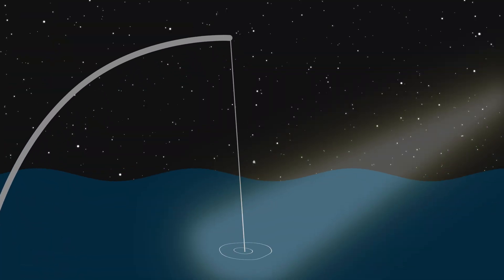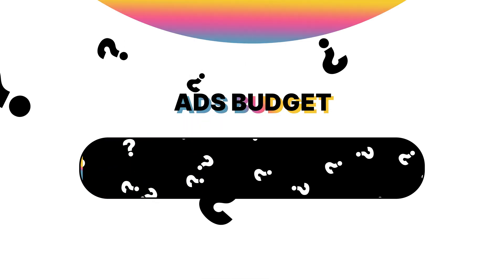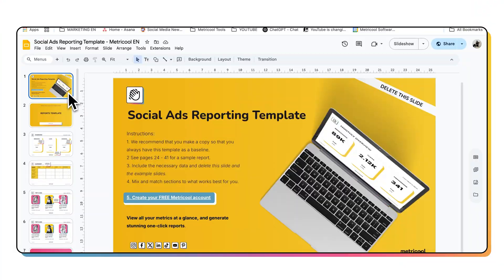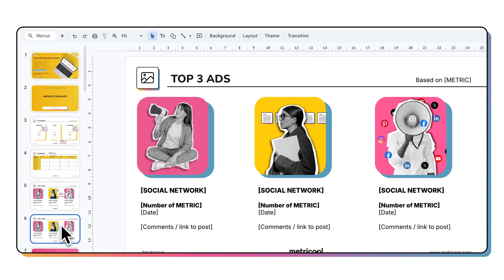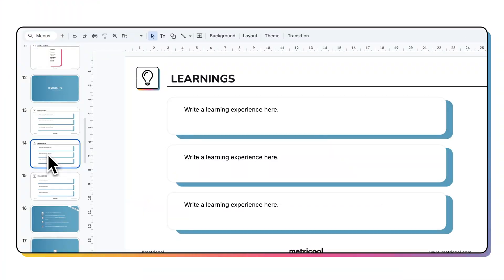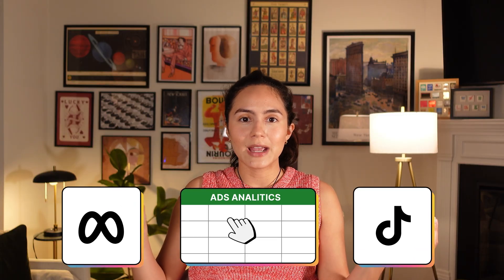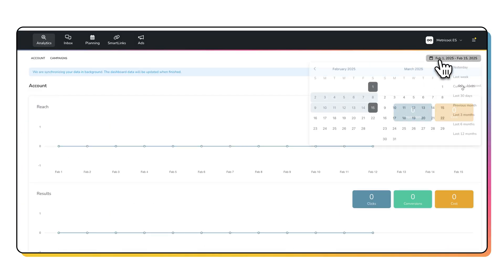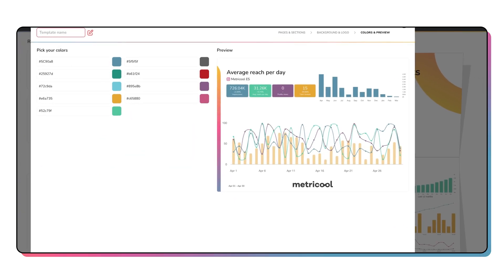Social Media Ads Reporting Made Easy [+FREE TEMPLATE]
Are you running TikTok or Meta Ads but not sure how to present your results?

In this video, I’ll show you how to build performance reports for your ad campaigns in just minutes, with a FREE editable template and a simple way to automate the whole process using Metricool.

✨ Start measuring your campaigns like a pro (and stop wasting time)

TIMESTAMPS⏰
00:00 Intro
00:59 Report Overview
02:25 Do it with Metricool
03:05 Create Automatic Reports